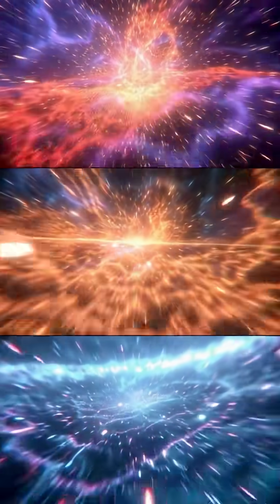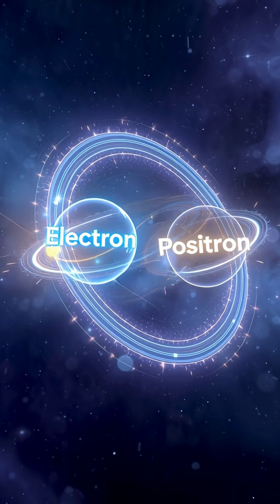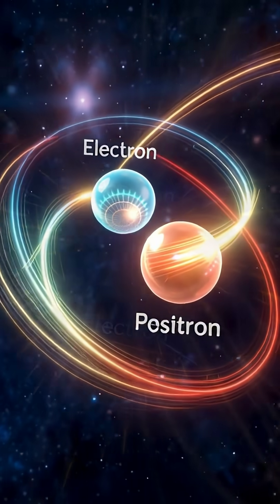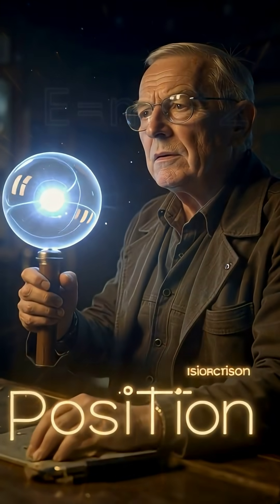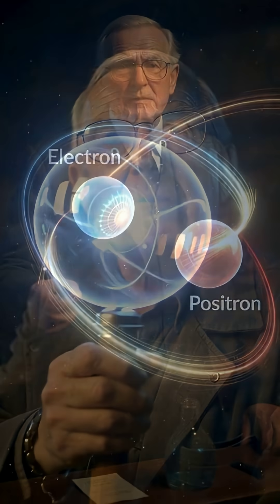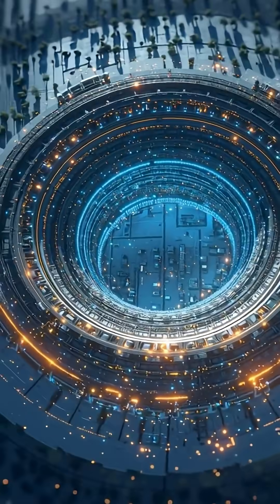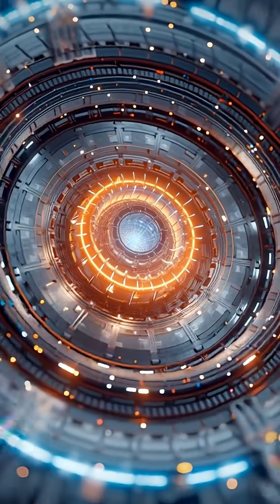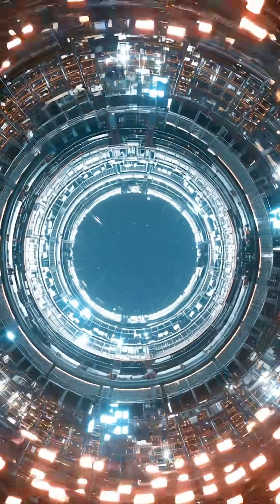CERN just created antimatter !and then?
"CERN has produced antimatter — a substance so powerful that one gram could out-explode a nuclear bomb. Why does it exist? Why doesn’t our universe contain more of it? And how close are we to using it for energy or space travel? Watch until the end… this gets unbelievable."